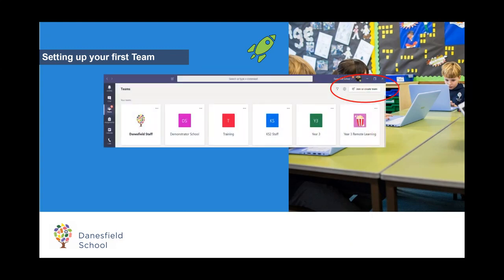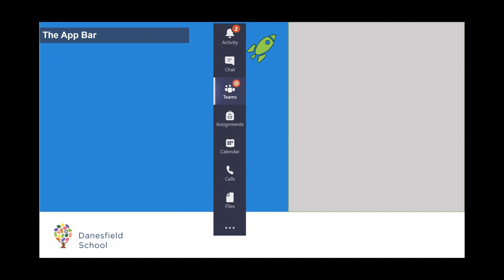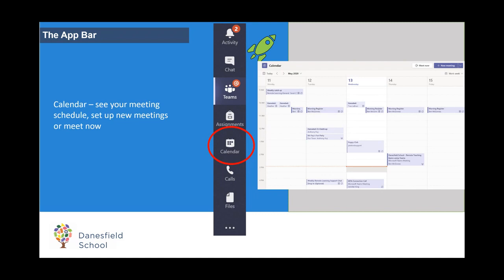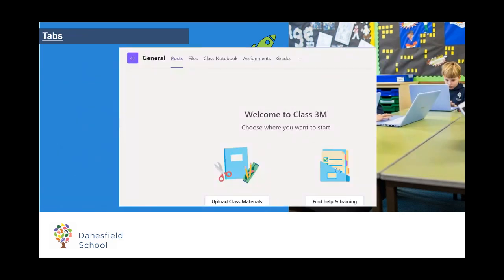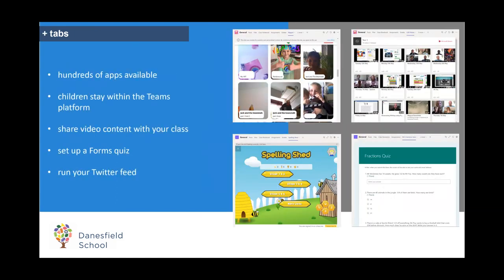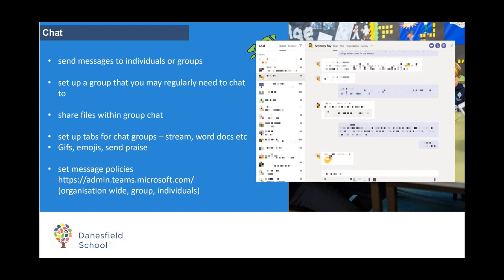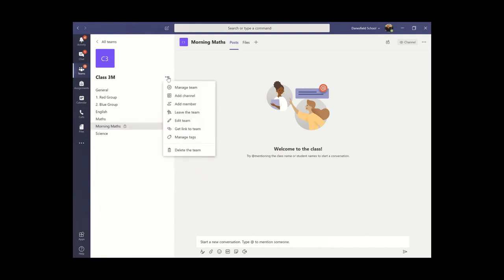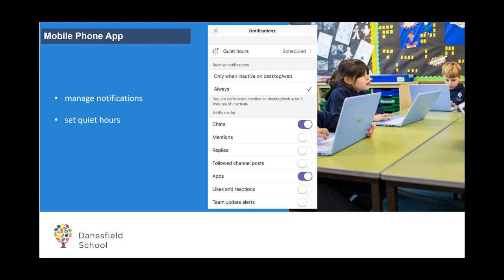Webinar - The basics of Microsoft Teams